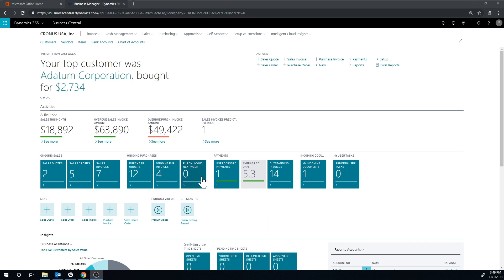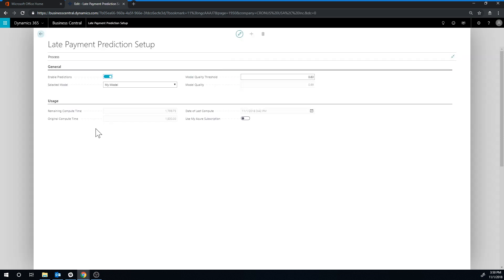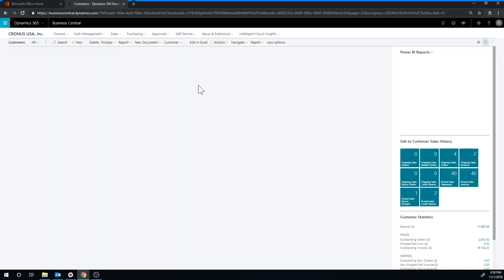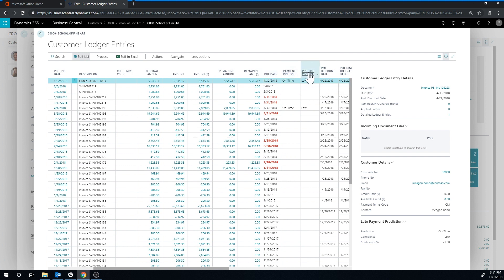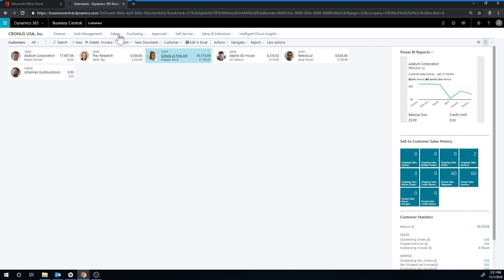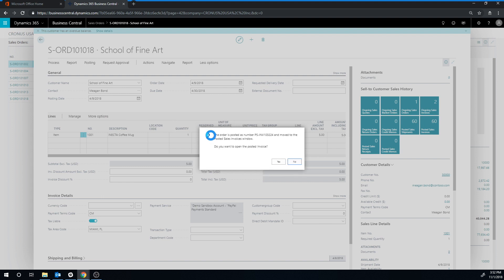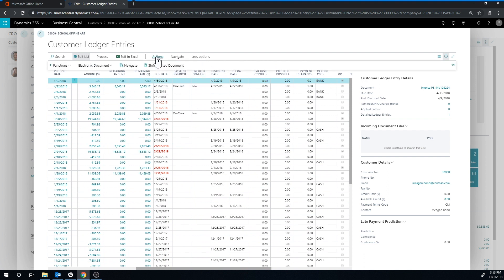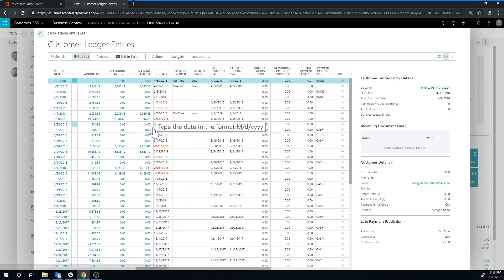Dynamics 365 Business Central: Using AI to predict late payments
Using AI to predict late payments in Microsoft Dynamics 365 Business Central.